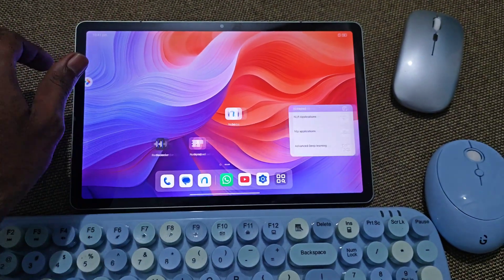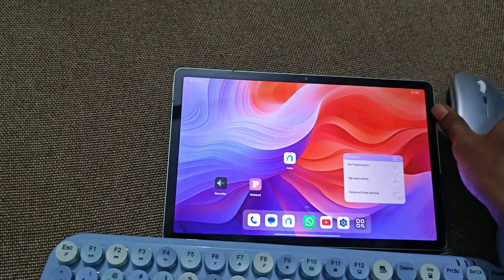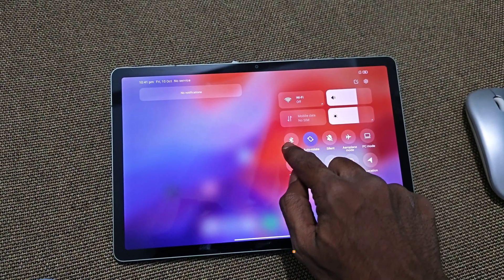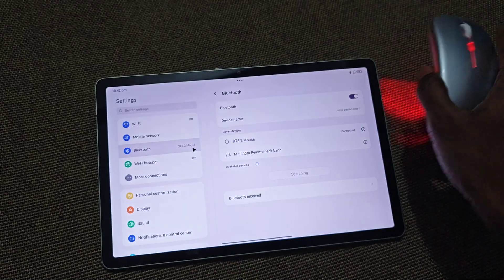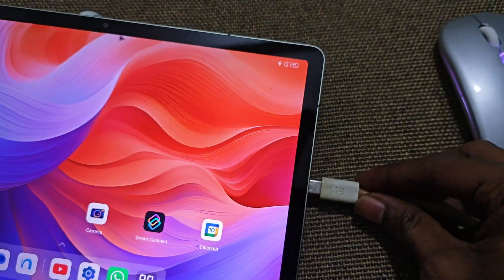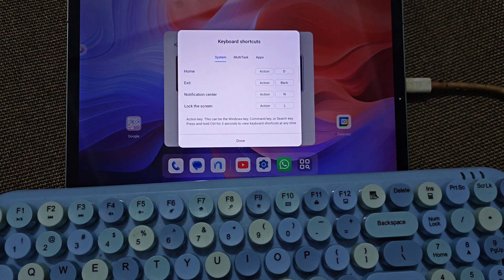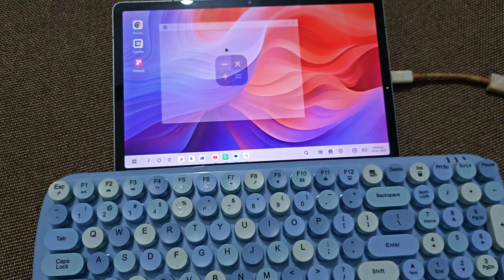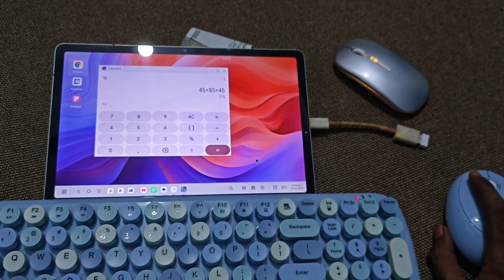How to connect Keyboard & Mouse to Motopad 60 Neo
this video explains how to connect keyboard and mouse to Motopad 60 Neo, So I have shown different kinds motopad motopad60neo of ways, so we can connect using Bluetooth , we can connect using USB dongle and also we can connect using the pins provided on the bottom portion of the tab itself

2) Keyboard, Mouse combo: